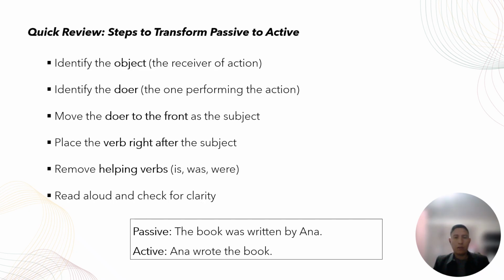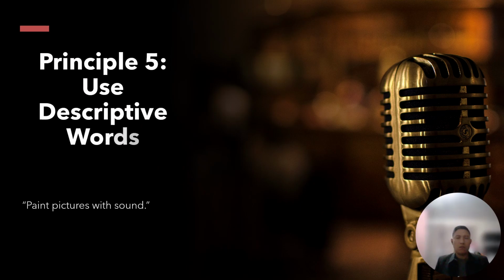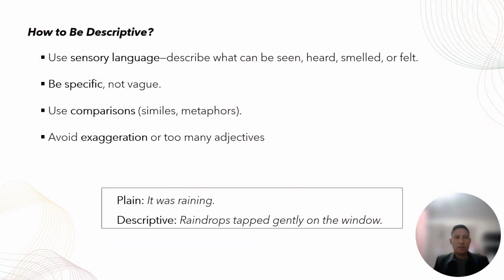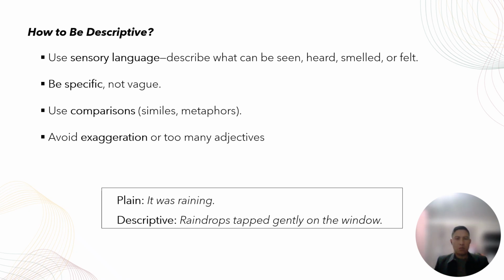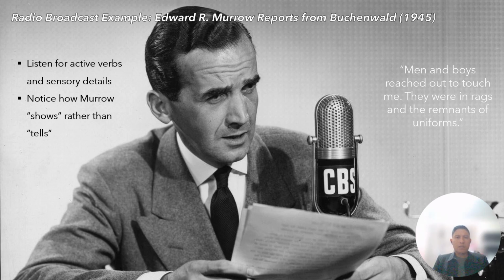Module 12.6 Principle 4 and 5: Putting Action and Description in Radio Script